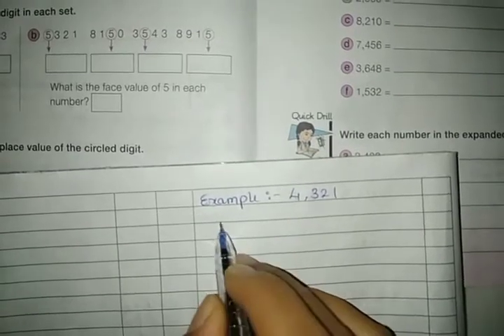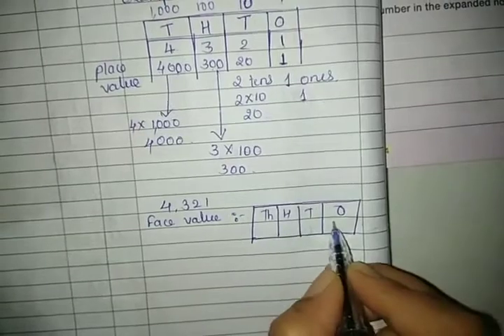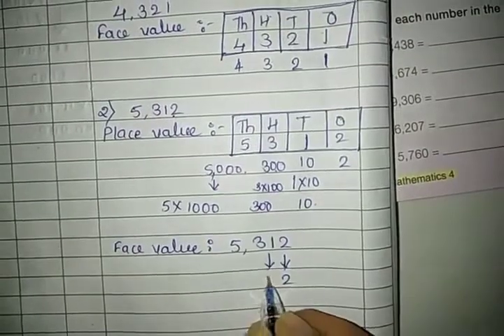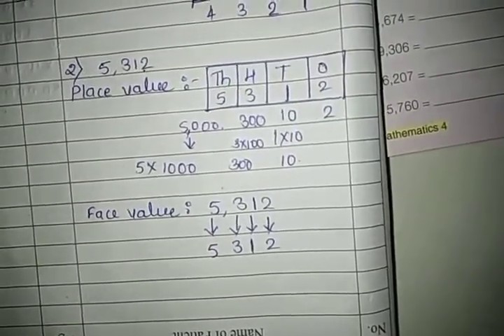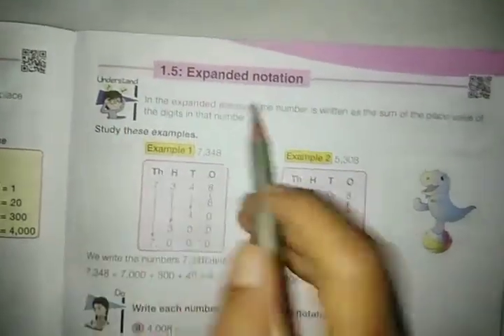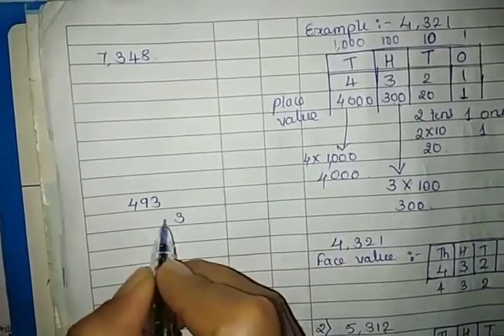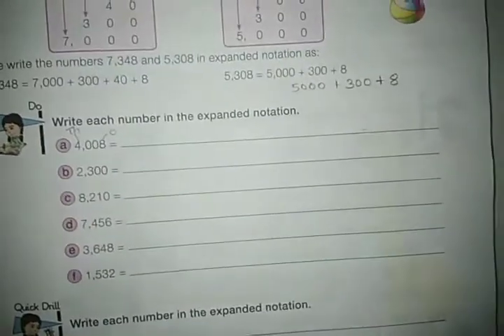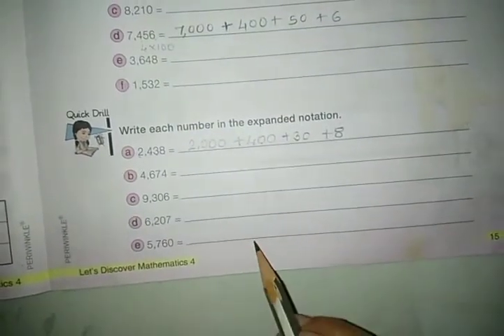maths 4th std- Place value and expanded notation